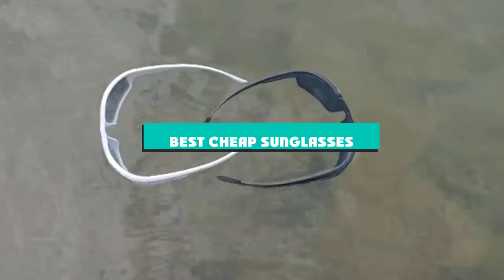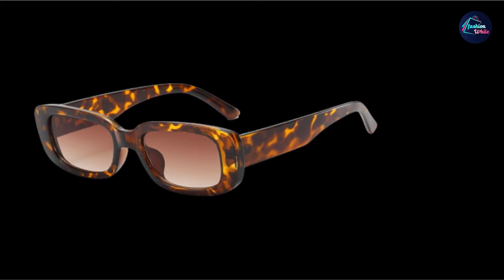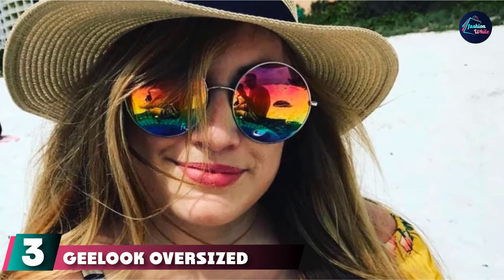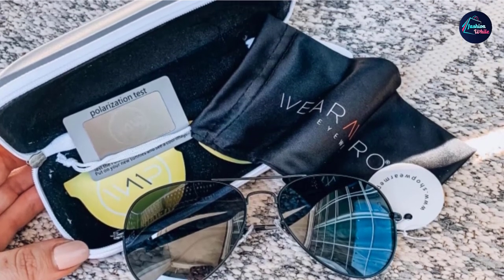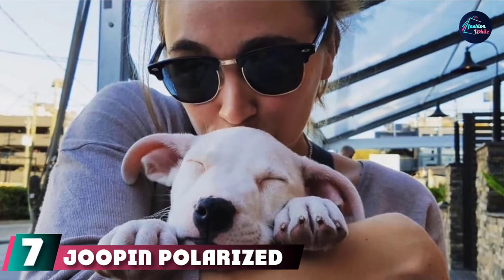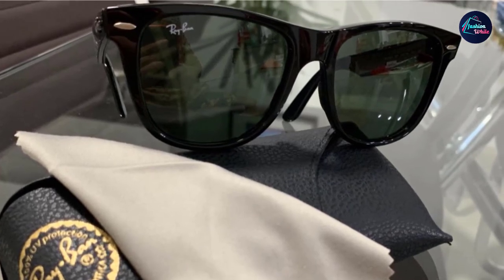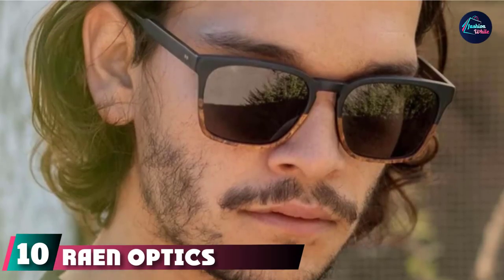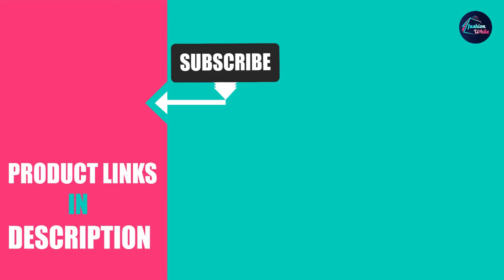Best Cheap Sunglasses In 2024- Top 10 New Cheap Sunglasses Review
Links to the Best Cheap Sunglasses we listed in today's Cheap Sunglasses Review video & Buying Guide:

1 . Dollger Rectangle Sunglasses
2 . Livhò Retro Vintage Narrow Cat Eye Sunglasses
3 . GEELOOK Oversized Round Circle Mirrored Hippie Hipster Sunglasses
4 . WearMe Pro - Polarized Metal Frame Pilot Style Aviator Sunglasses
5 . SOJOS Womens Retro Vintage Half Metal Frame Cateye Sunglasses
6 . Mosanana Retro Small Square Polarized Sunglasses
7 . Joopin Polarized Semi Rimless Sunglasses
8 . Ray-Ban Wayfarer Sunglasses
9 . Bolle Frank Sunglasses
10 . Raen Optics Men’s Pierce 55

What is the Best Cheap Sunglasses in 2024?

In today's video we reviewed the Top 10 best Cheap Sunglasses on the market in 2024. We made this list based on our personal opinion and we ranked them in no particular order, after doing our research based on their prices, quality, durability, brand reputation and many more.

After watching this video you will know which are the best budget, top selling and top rated Cheap Sunglasses on the market today.

If you choose from this list you can be sure that you buy one of the best Cheap Sunglassess available today.